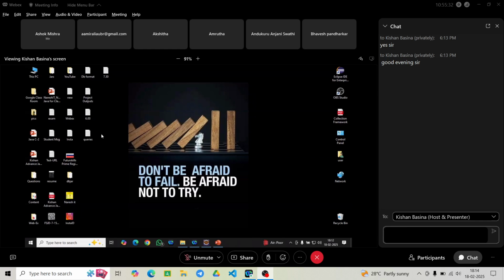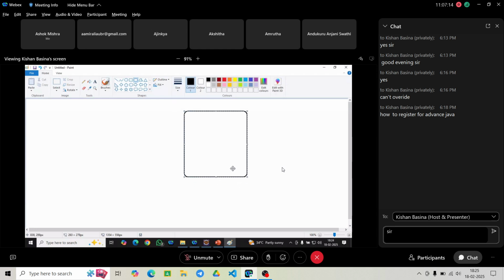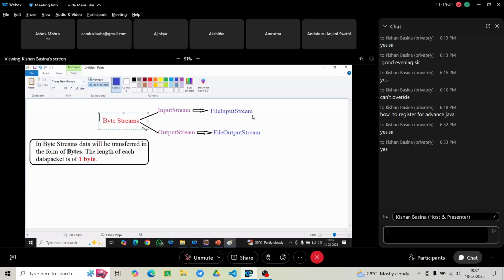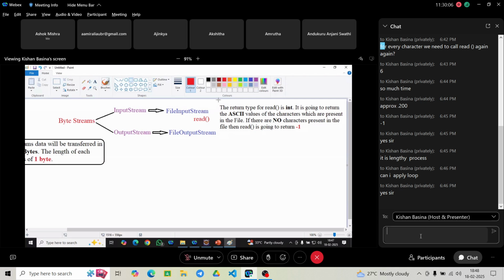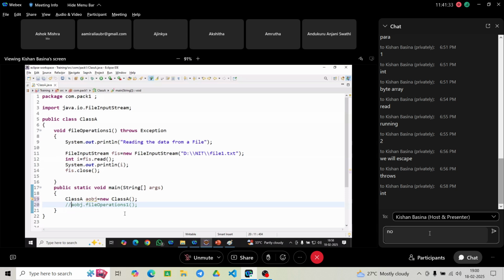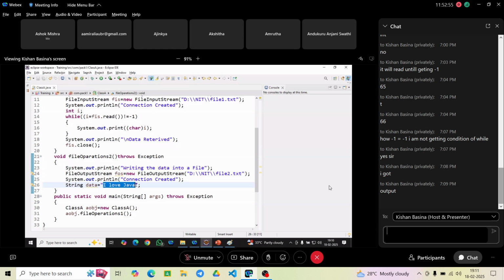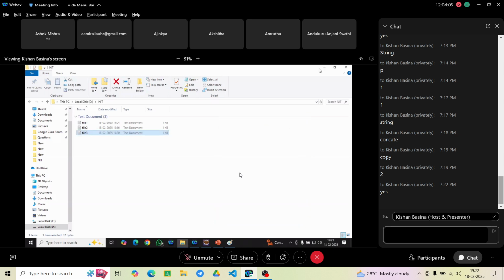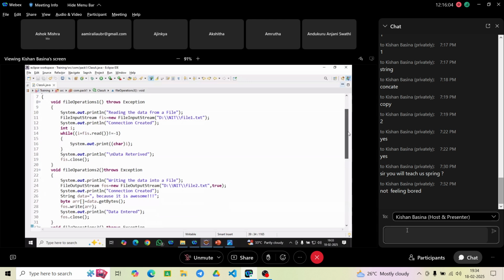java2025 02 18 18 14 05